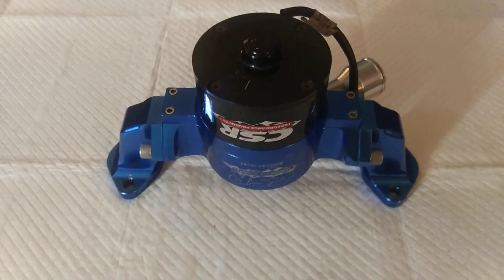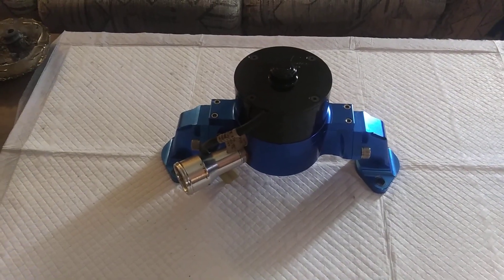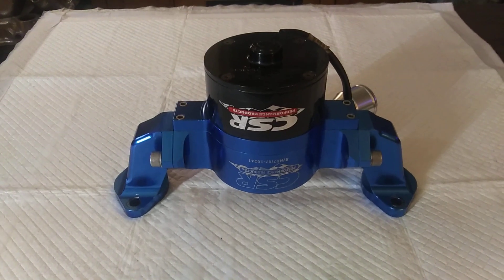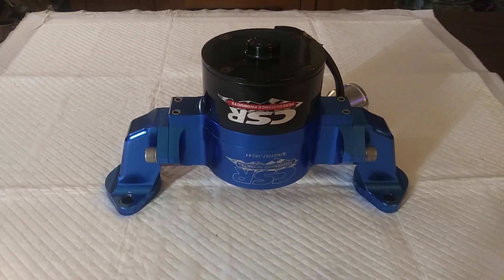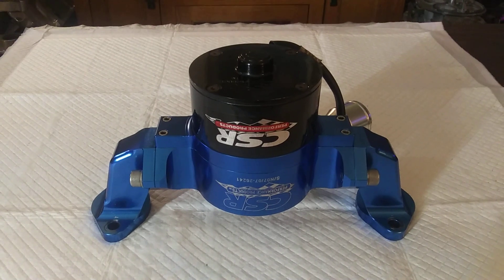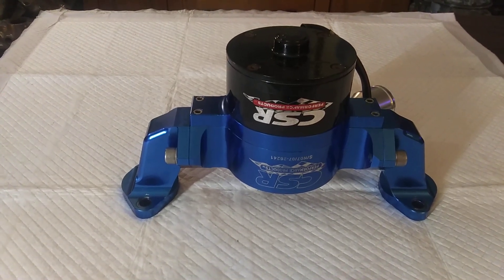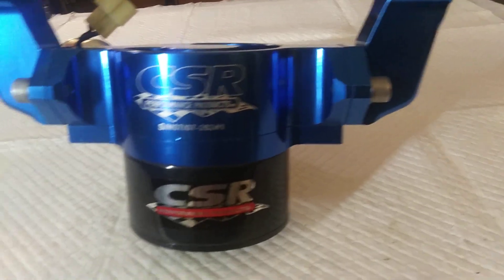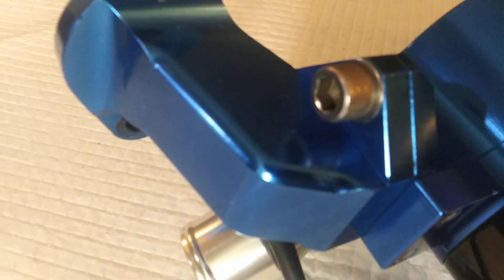A few words on electric water pumps for the street.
Checking out a "CSR" 55GPM electric waterpump for a bigblock Chevy.